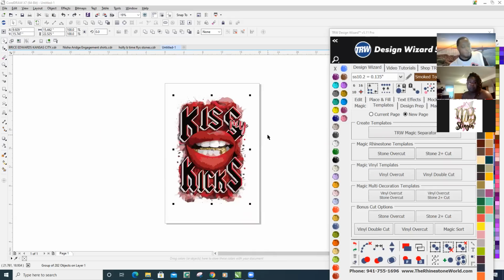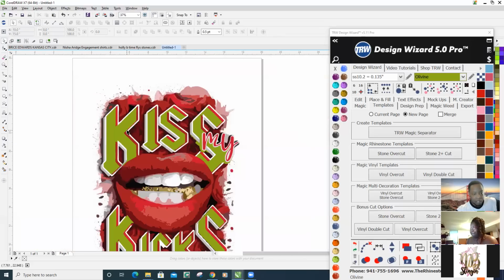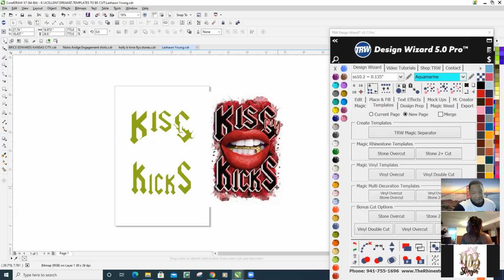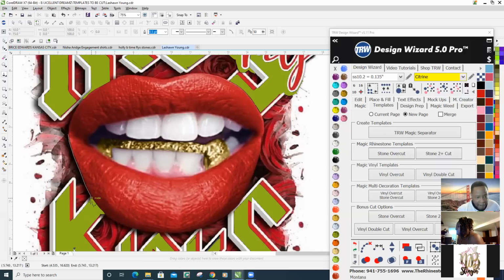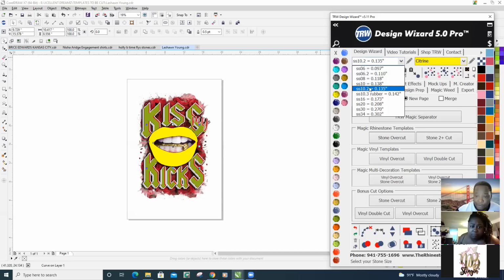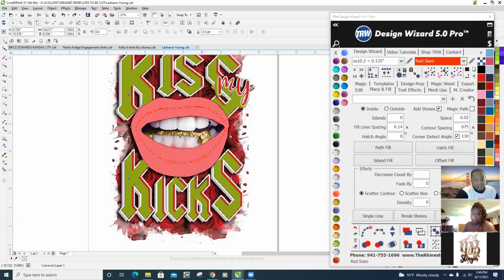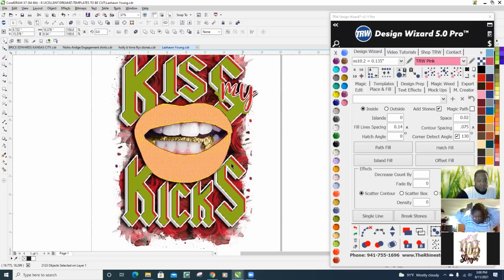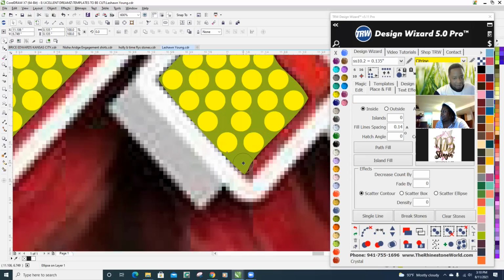CORELDRAW & TRW TRAINING LOST FILES